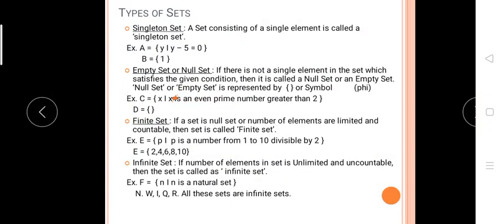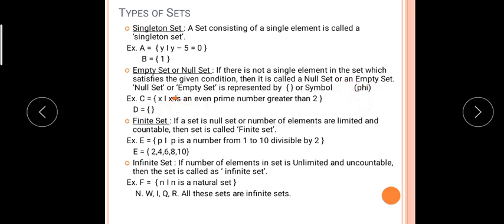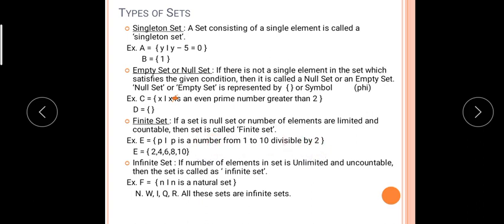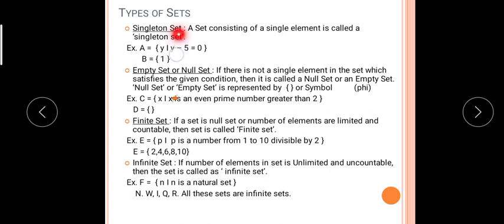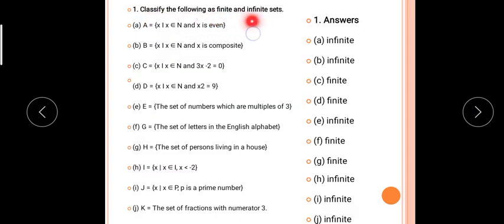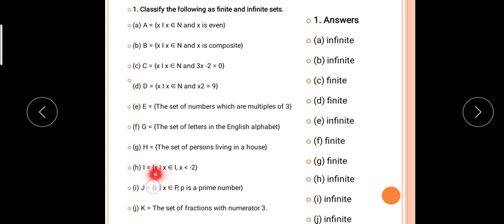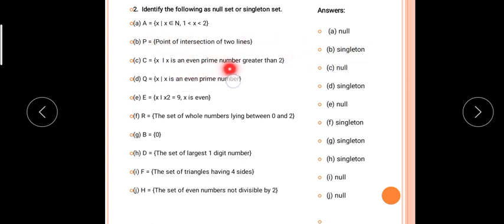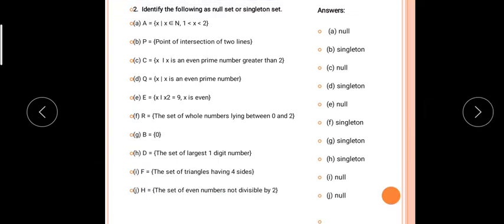Types of Set